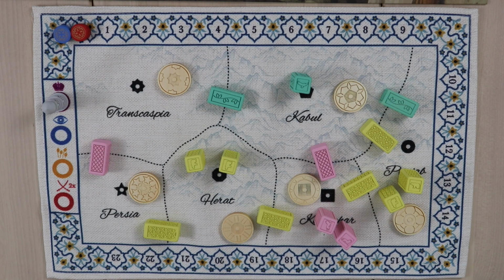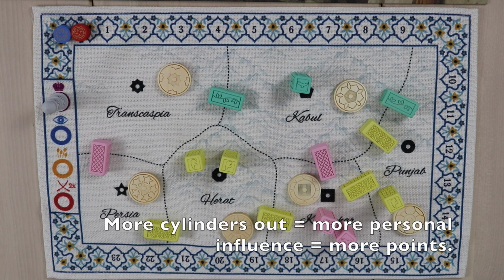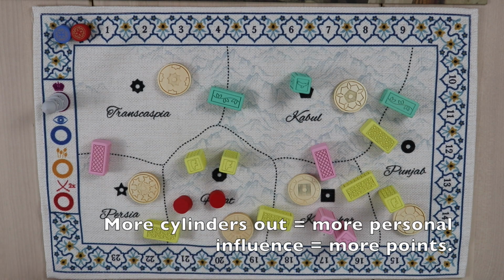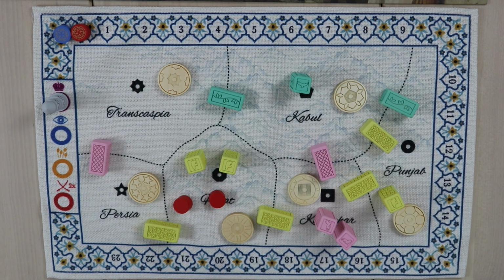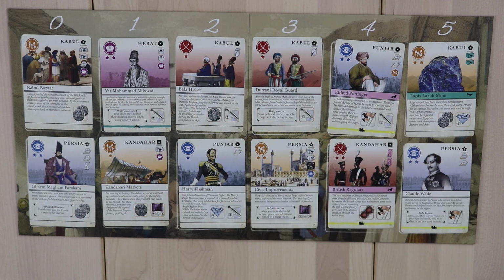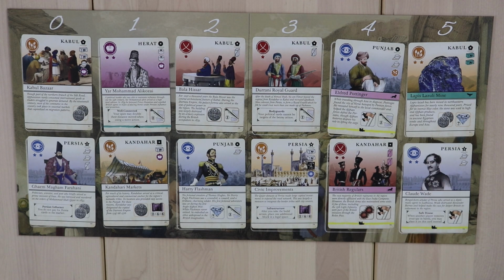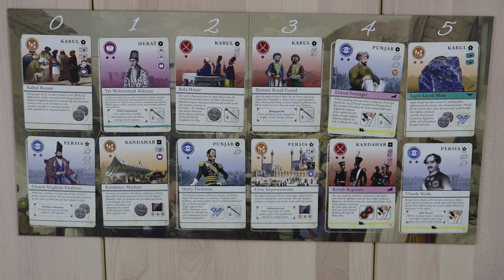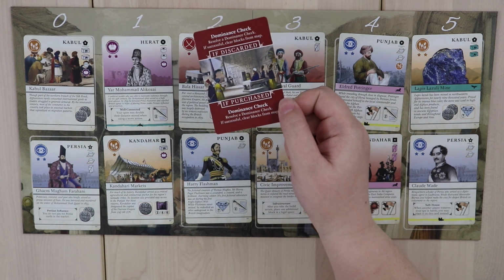Pax Pamir (2nd Edition) Review - with Liz Davidson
Liz Davidson takes a look at Pax Pamir, a game about the Great Game--and one that has a vicious solo opponent!